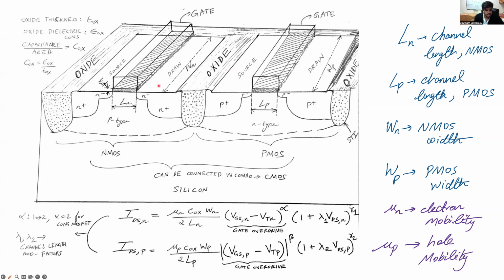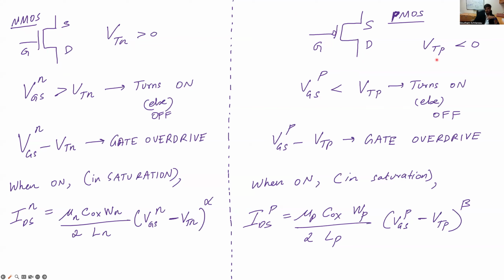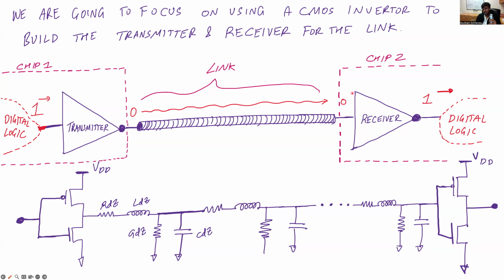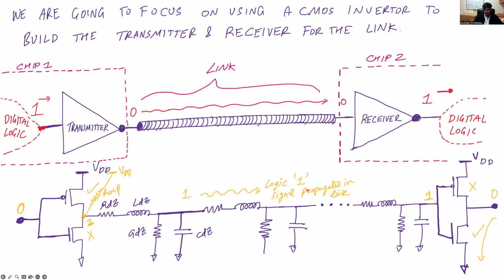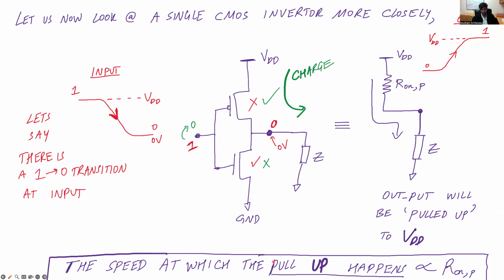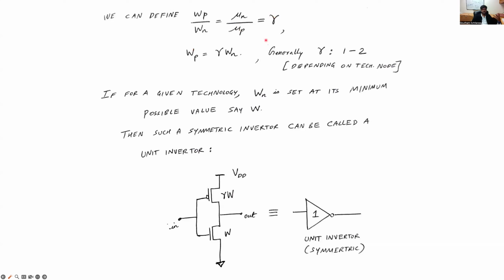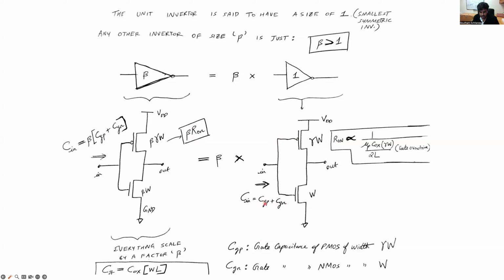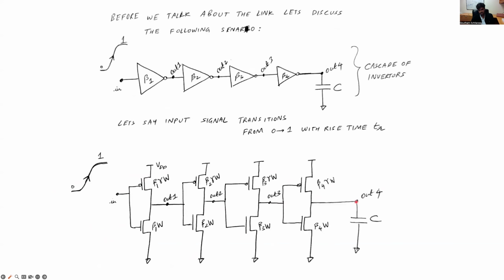SI&PI Lec 3, Part 1: CMOS Driver Design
This is the first part of lecture 3 on CMOS driver design.
EE279AS, Advanced Packaging, UCLA winter 2025